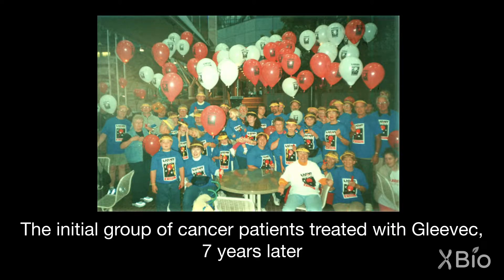Frontiers in Cancer Therapy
Michael Bishop describes recent developments in treating cancer using targeted drug therapy, cancer genomics, and cancer immunotherapy. The video describes the advances made but also the challenges of tumor resistance to therapy.